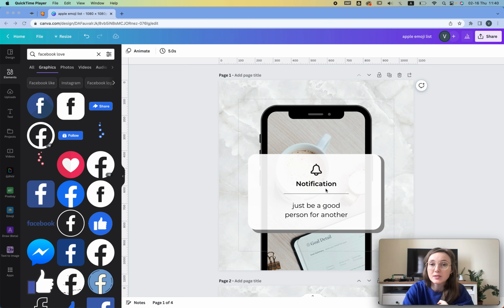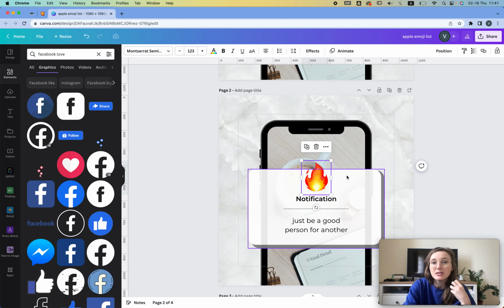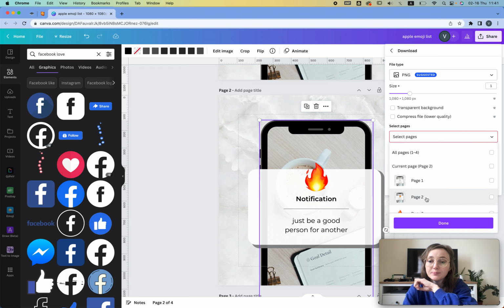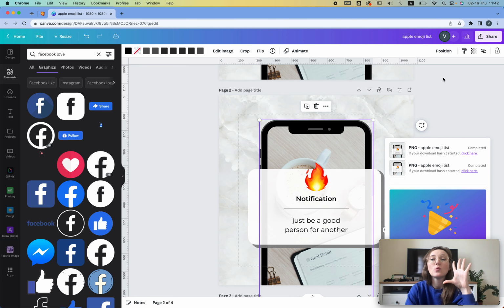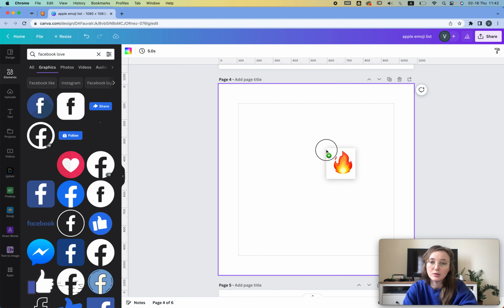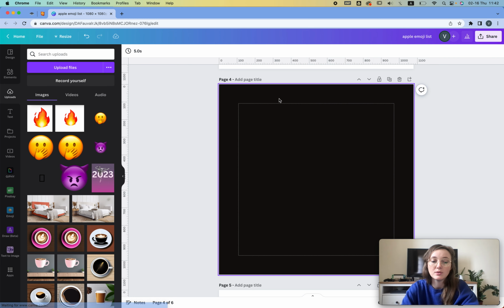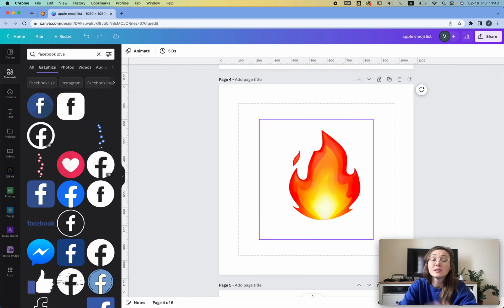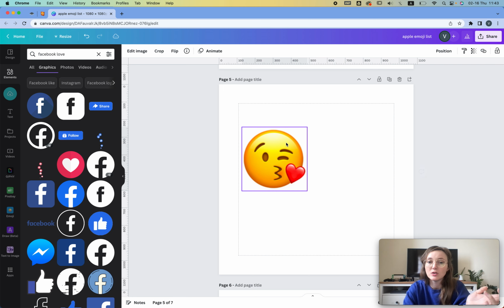Stand Out on Social Media with 1 CHANGE 🔥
Let's be honest, native emojis always look better on social media. That way you could still think that the post was created by your friend on the platform. That's why it's very frustrating that you can't easily use Mac emojis on Canva. But not anymore! In this video I'll share an easy way to get ANY emoji from your computer or iphone.